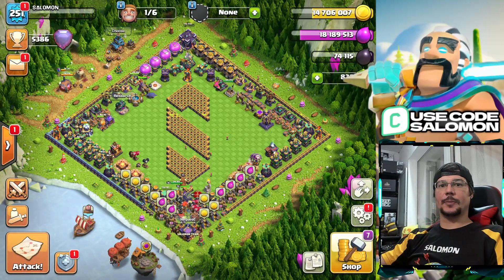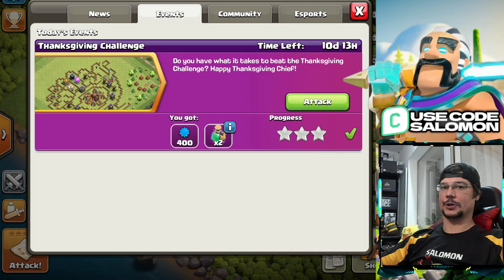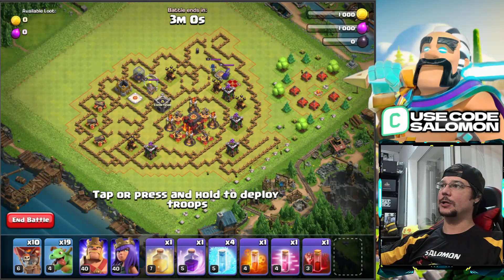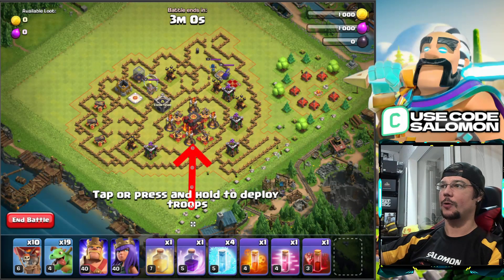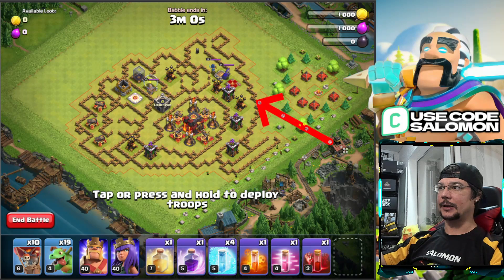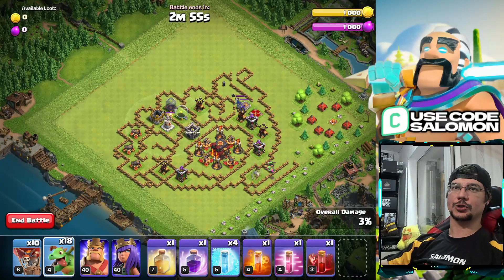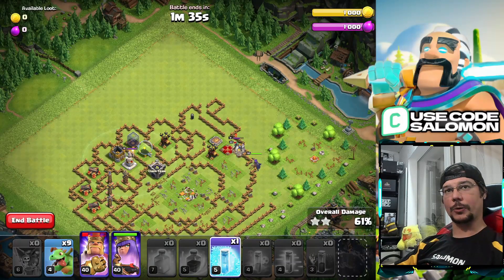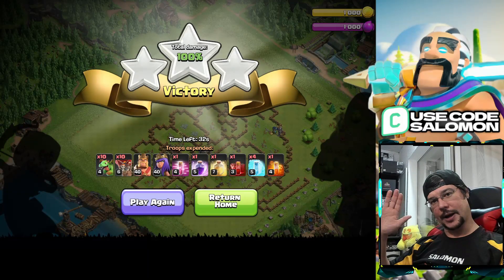BEST WAY TO 3 STAR THANKSGIVING CHALLENGE!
PLEASE USE CREATOR CODE - SALOMON

Use code (automatically input in game)

All update info for 2022 year! Official information!